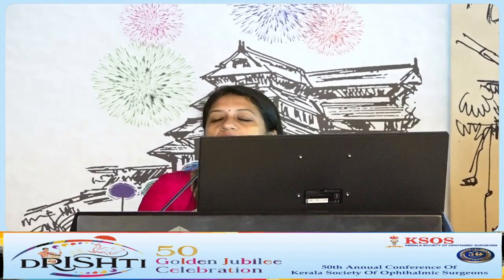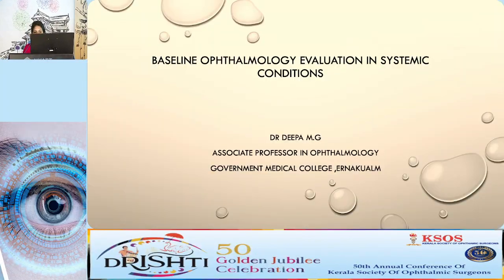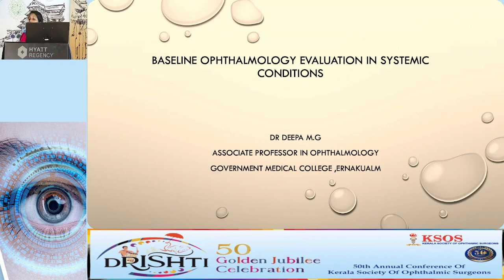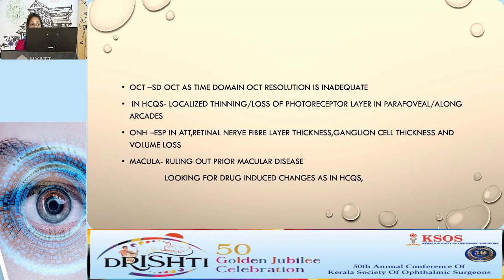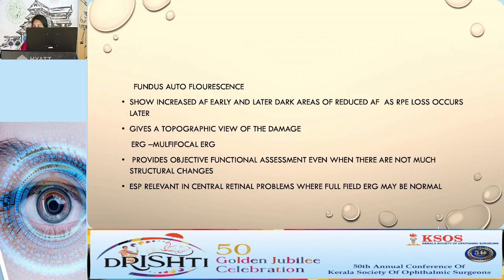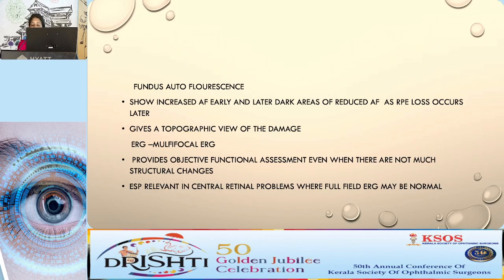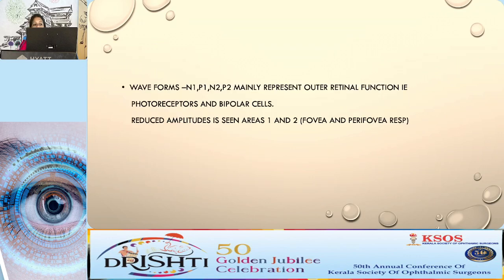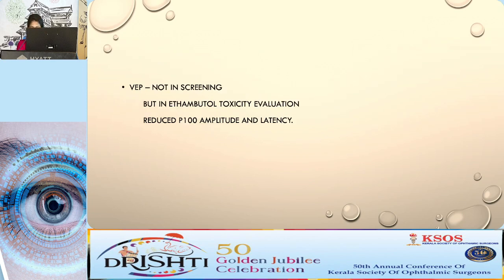KSOS2023 IC10 Topic Dr Deepa M G Baseline evaluation for systemic conditions in general